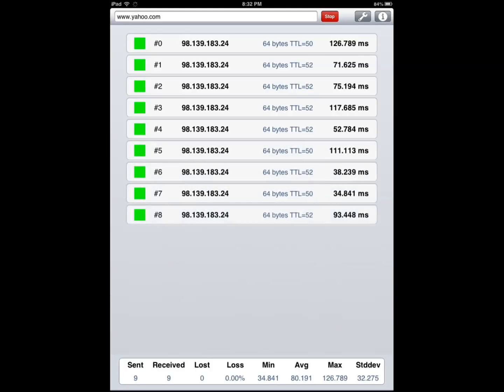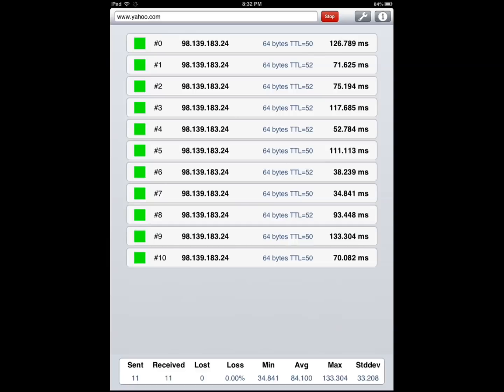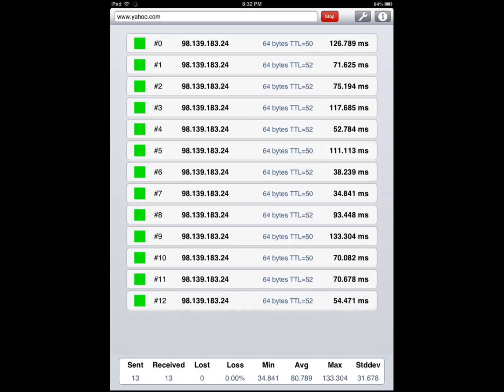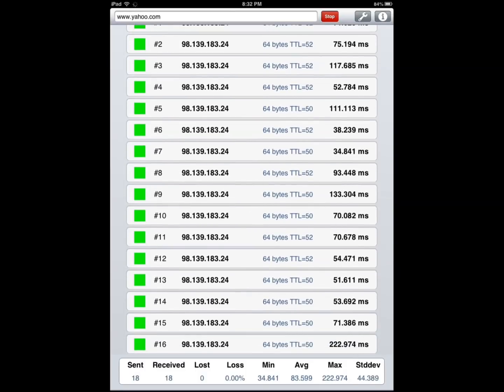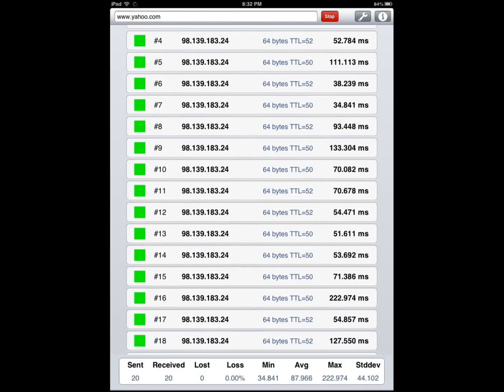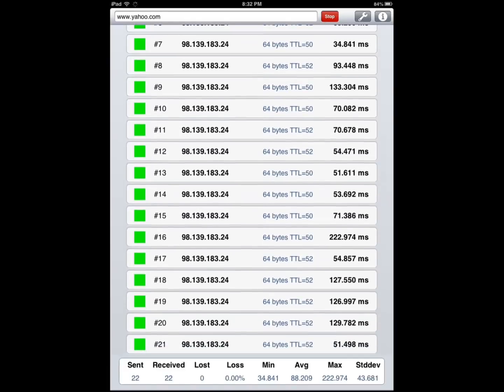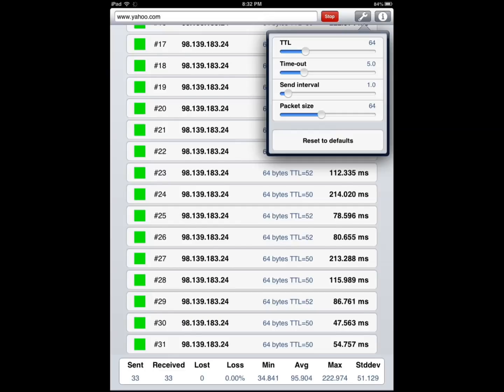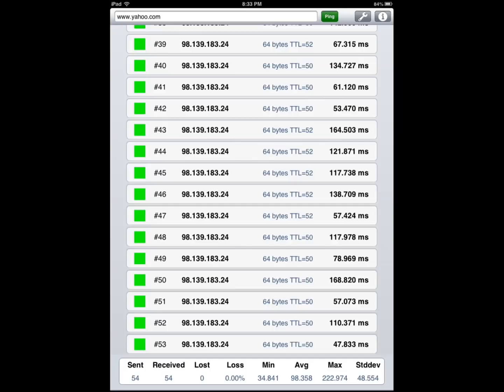Ping - network reachability test for iPhone Review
Ping is a network administration utility for iPhone that lets you test reachability of a host on an network. It supports both IPv4 and IPv6 and offers useful information. The app is available for free at this time.